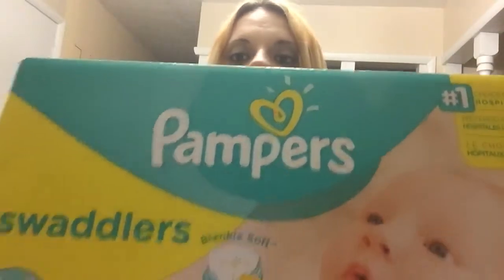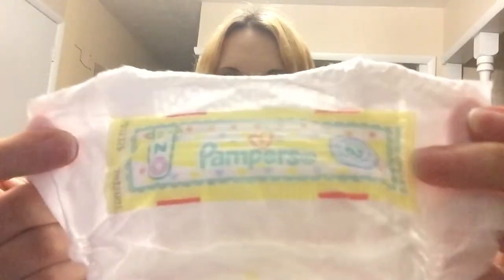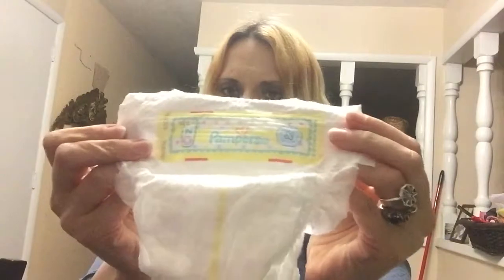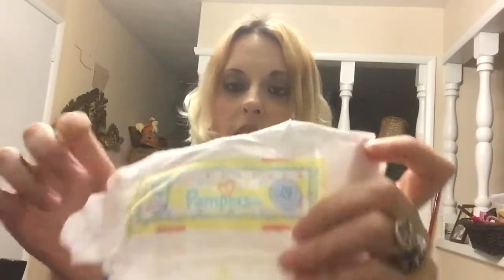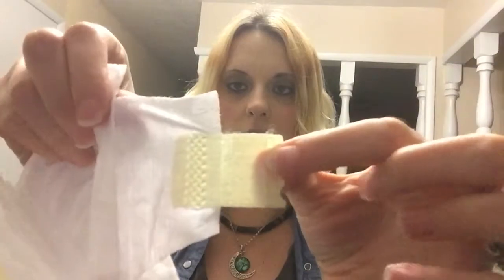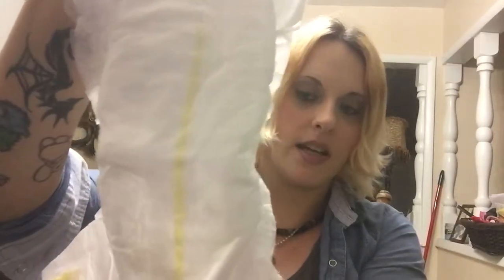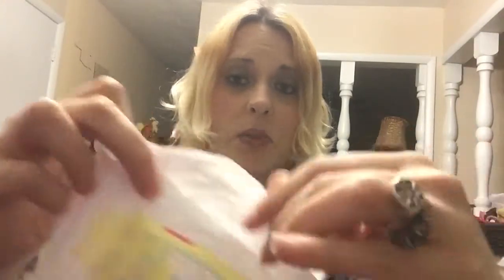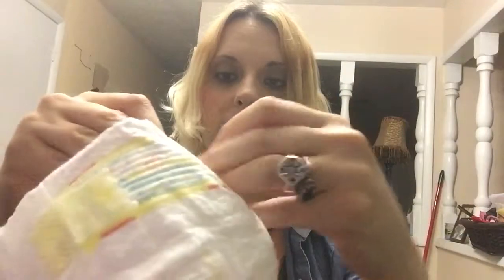Product Review: Pampers Swaddlers Diapers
My product review of Pampers Swaddlers diapers for newborns, featuring Sesame Street designs 👶🏻

Plus❣️ an update on Kennedy, approaching one month old!